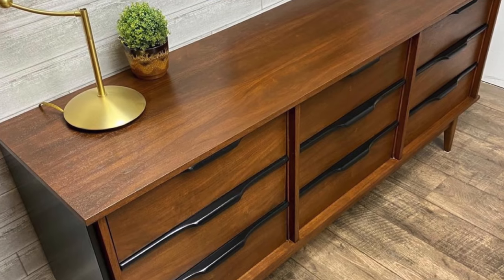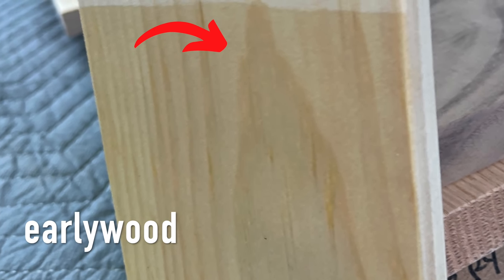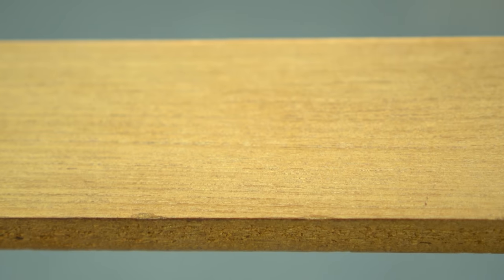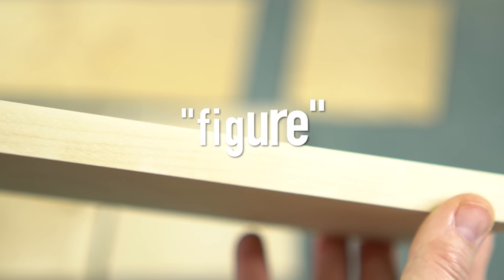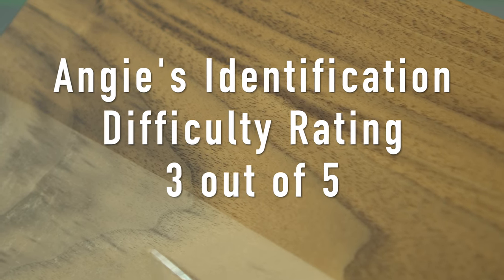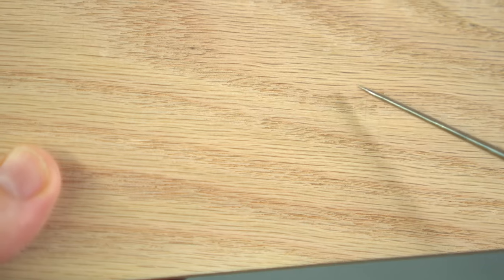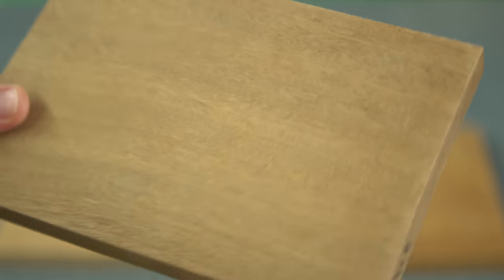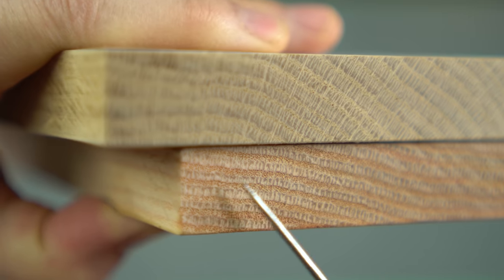COMMON FURNITURE WOODS: Beginner's Guide for Furniture Flipping / Refinishing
The number one MOST asked question I get... is "how do you know what kind of wood that is". It's not always an easy answer, and 99% of it is research, practice, and experience. But there ARE some hints that certain wood species give away that can help.

This video won't make you an expert... there's no substitute for literal practice with it. But I'm hoping it will help people just starting out to recognize some common wood species used in furniture, as well as a little about the structure and composition and characteristics of wood as well.

Topics covered in this video:
0:01 Intro
0:50 Looking at what you have
2:25 Basic Wood Terminology
3:00 Heartwood & sapwood
4:35 Earlywood & latewood
5:10 Blotchy stain & grain Reversal
6:03 The ONLY way to get good at identification
8:12 TEAK
10:41 CHERRY
12:24 ASH
14:00 MAPLE
16:13 POPLAR
17:03 WALNUT
18:47 CEDAR
20:11 ELM
21:56 OAK
22:27 What is "tiger wood" or "tiger oak"? QUARTERSAWN
24:01 RED OAK & WHITE OAK
26:04 PINE
27:43 BIRCH
28:53 MAHOGANY
30:15 AFRICAN MAHOGANY
30:52 SOUTH AMERICAN MAHOGANY
31:32 SAPELE
32:16 Research & practice
33:37 End grain
33:52 Responsibility
34:59 Patina
36:50 Final remarks

This list is NOT exhaustive. There are hundreds of other woods used to make all sorts of different furniture. But these are the ones I run into the most, and depending where in the world you live, probably the ones YOU would run into the most.

If there's a wood you would like to learn more about, there is a website that is a free WEALTH of information that might be able to help